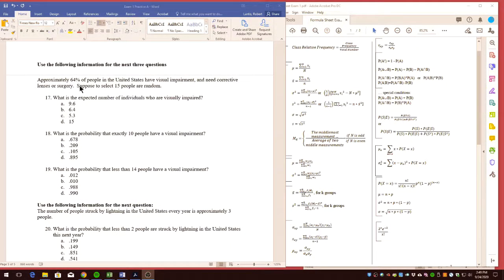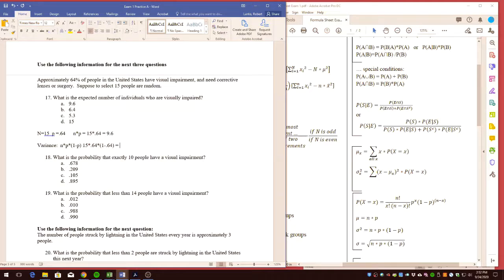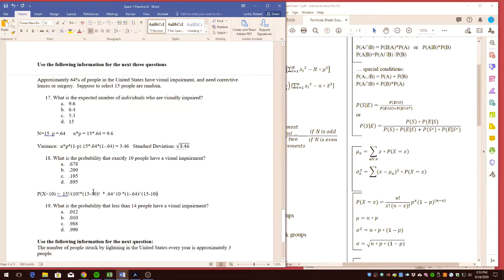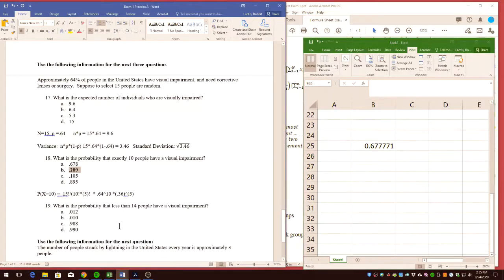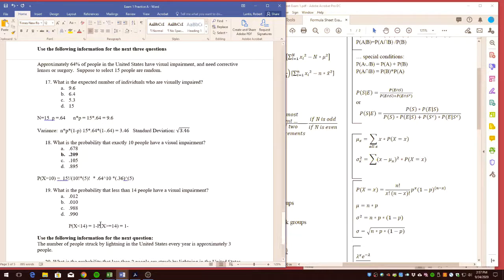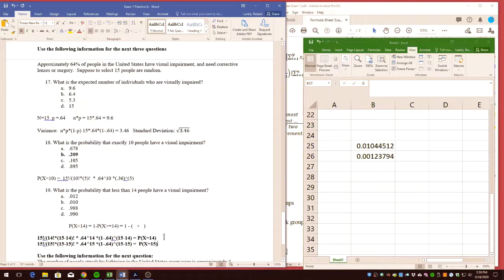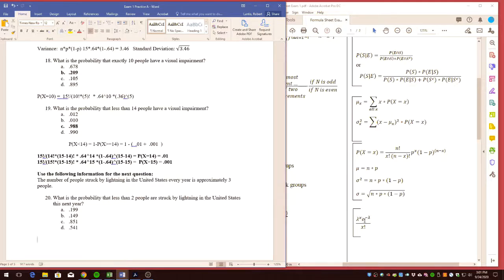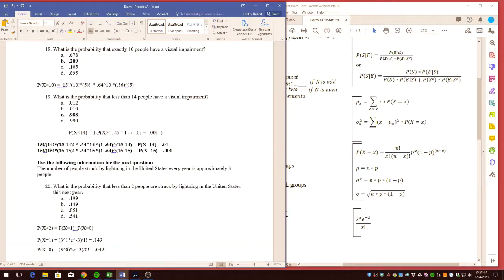Exam #1 Practice Exam A Q17 20